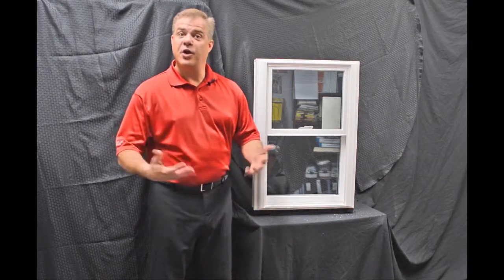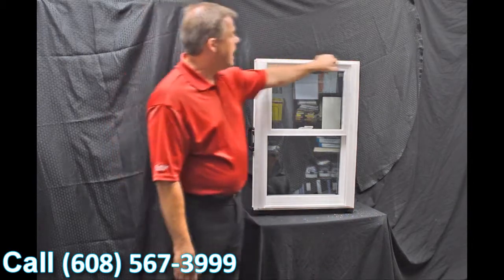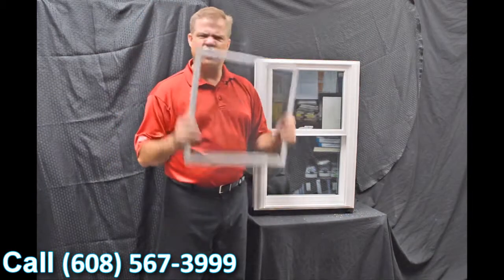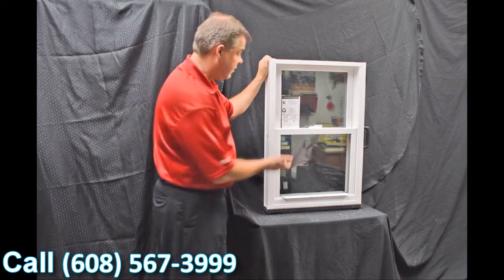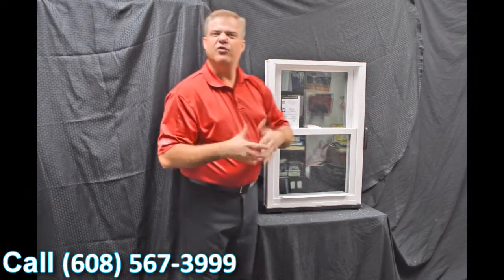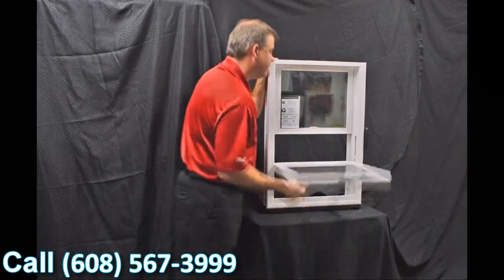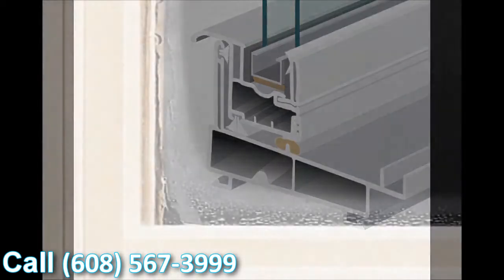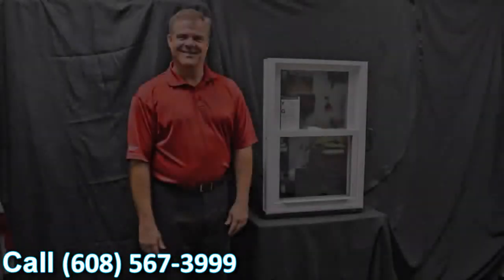Karma Window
Customer-Driven Design

We offer the following types of replacement windows:

Awning windows
Bay windows
Bow windows
Casement windows
Double hung windows
Garden windows
Hopper windows
Picture windows
Round top windows
Slider windows